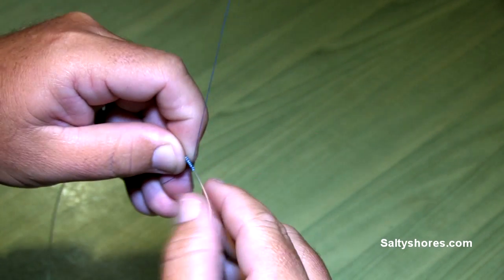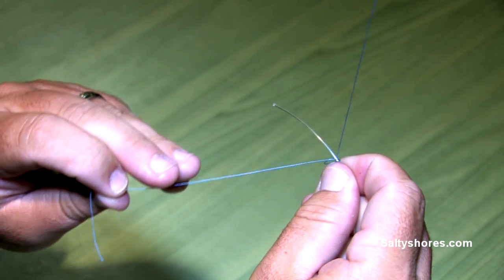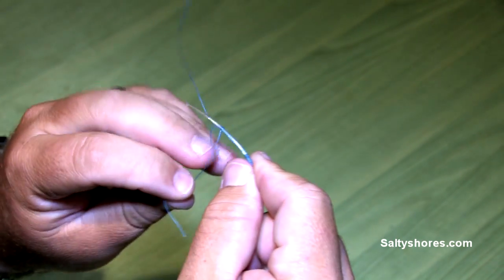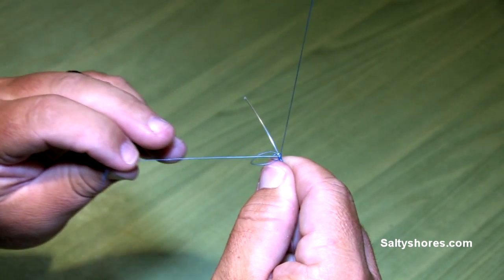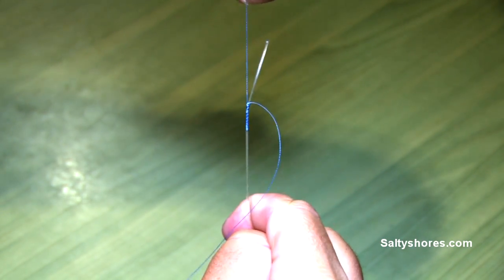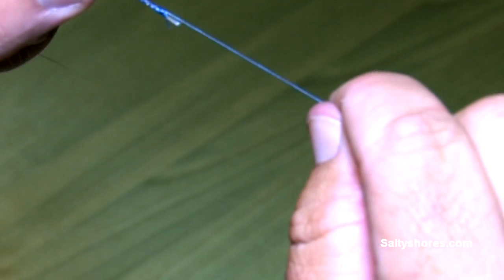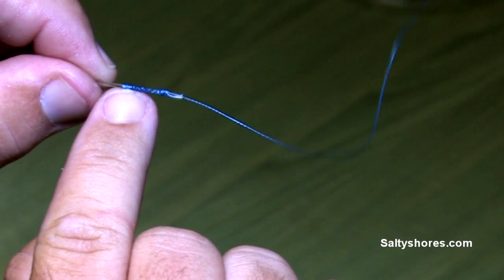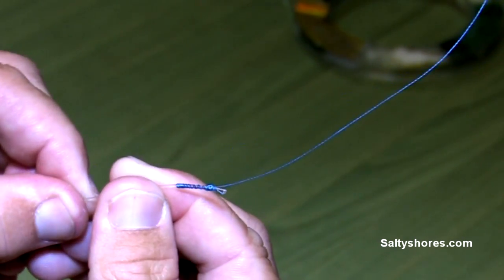How to tie a Sebile Knot by Jay Withers a Saltyshores How to Series.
How to tie a Sebile Knot by Jay Withers a Saltyshores How to Series. Sebile fishing knot is a very low profile line to leader knot used mainly when tying braid to mono connection. 100% knot strength.